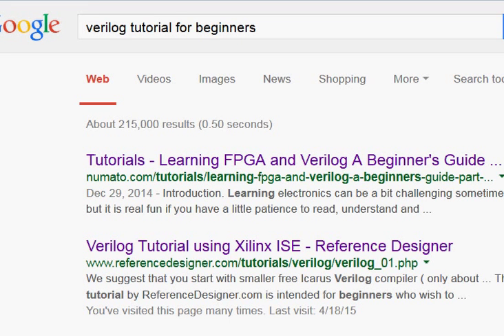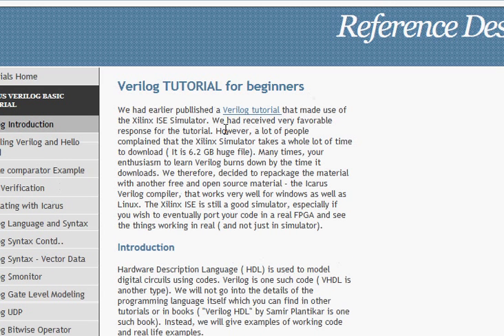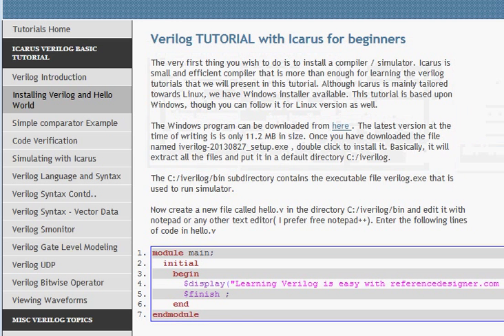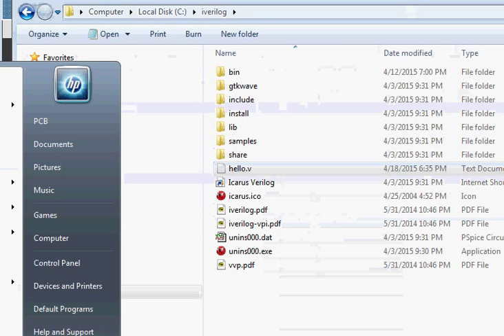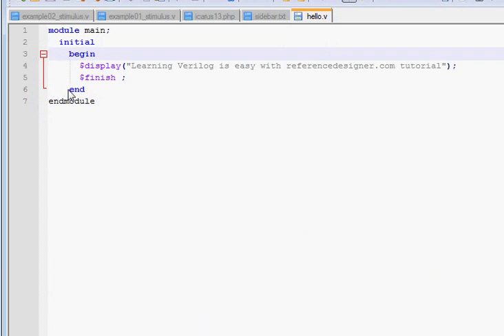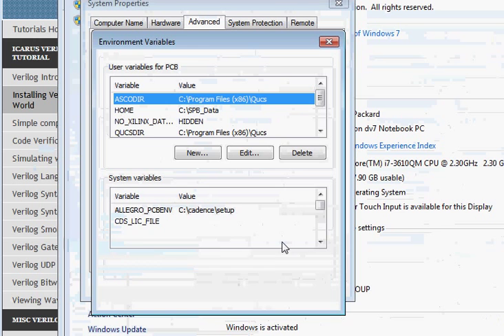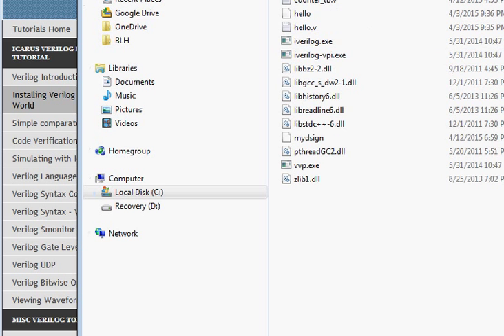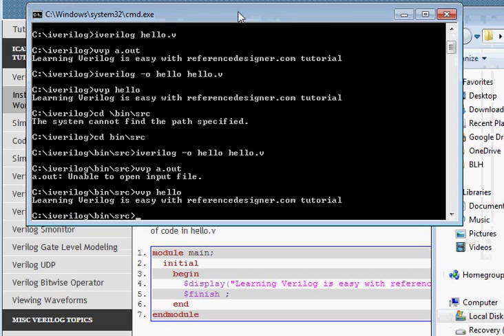Installing and running iverilog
Just shows how to install and run Verilog using Icarus.